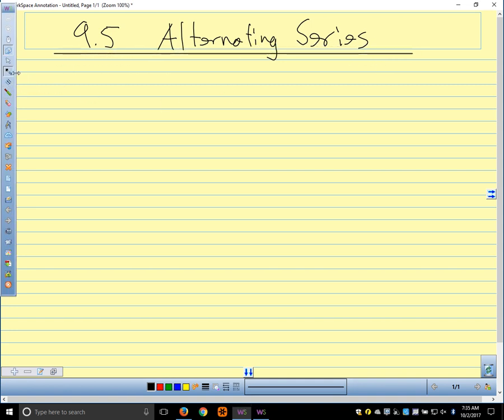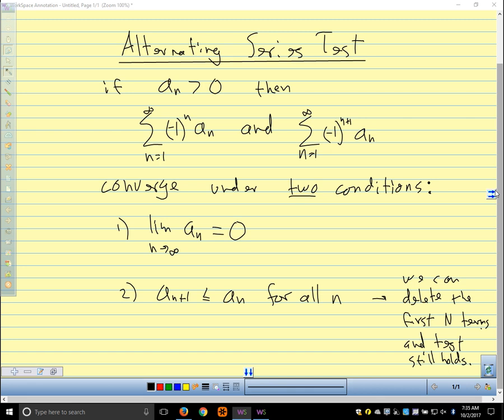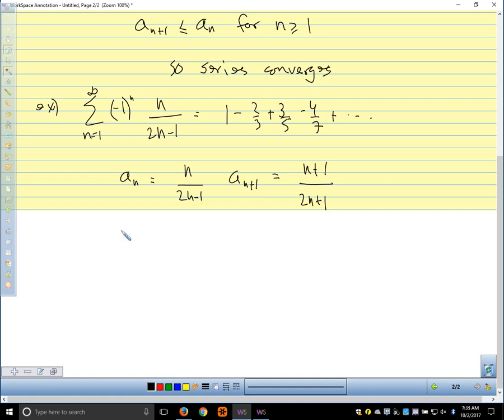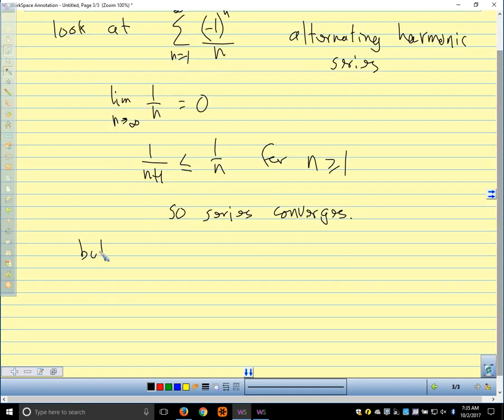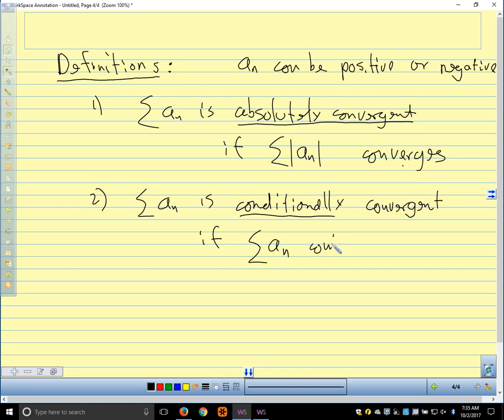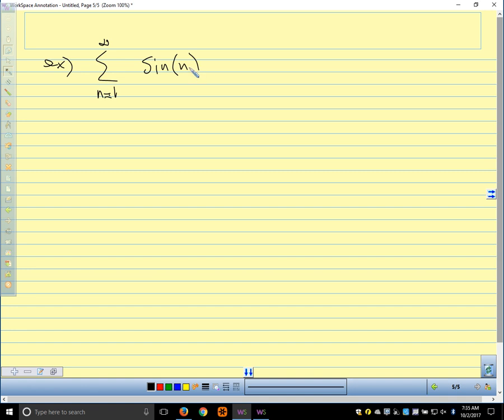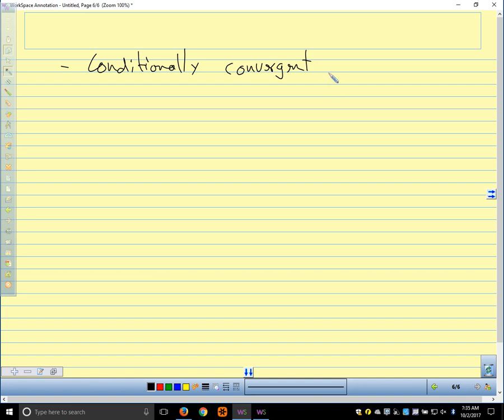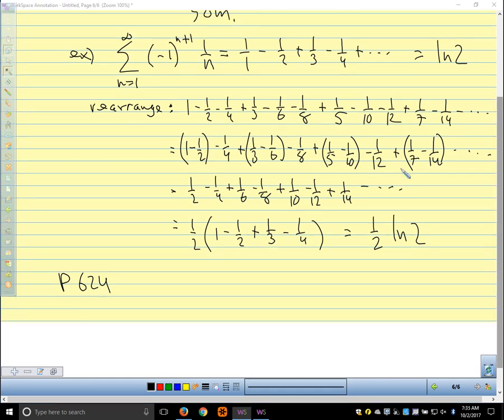Calc II 2017 9.5 Alternating Series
Alternating series test. Absolute and conditional convergence.